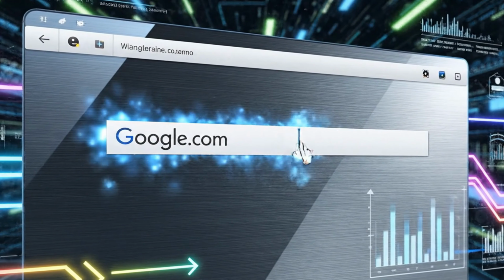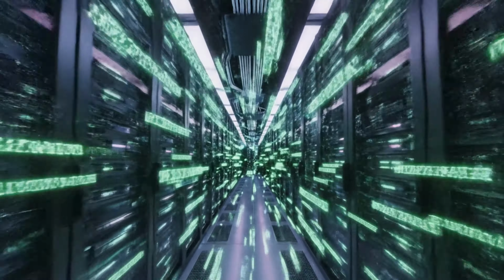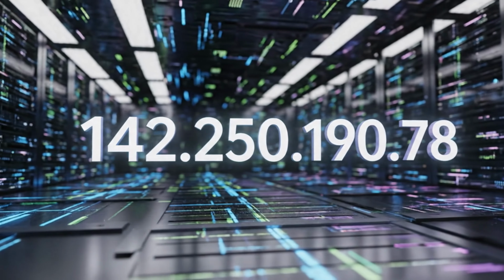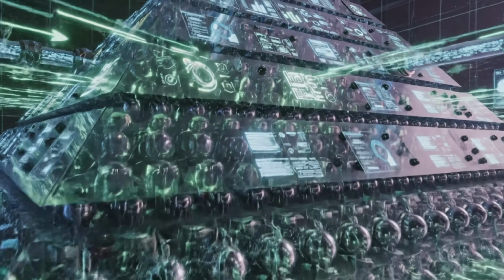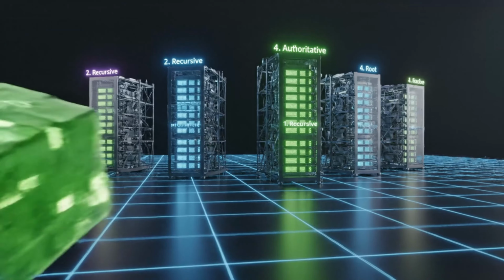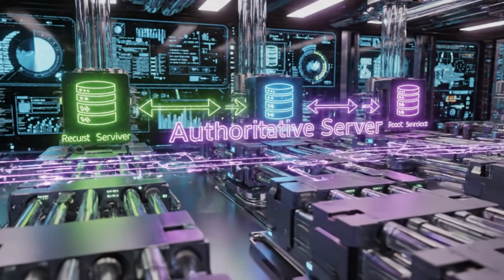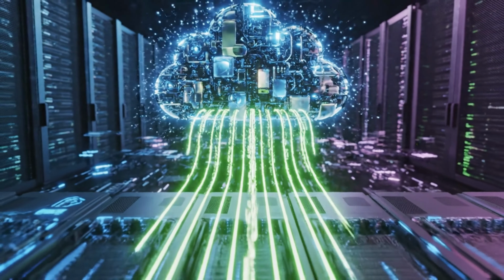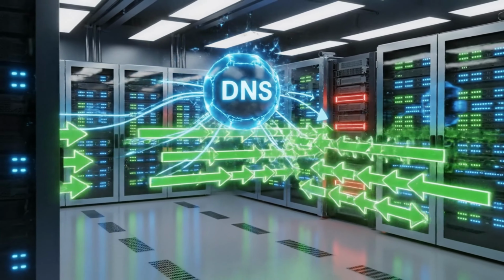The UNSEEN Force: How DNS Secretly Runs The Entire Internet!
You type a name, and a website appears. It seems instant, but beneath the surface, a rapid, global digital detective hunt is underway.

The simple fact is: without DNS (Domain Name System), the entire Internet would instantly collapse. This technology is the invisible backbone, the decentralized phonebook that translates human language into computer-readable IP addresses.

In this deep-dive 75-scene breakdown, we expose the truth about DNS and reveal the complex, multi-step process that happens every time you click a link.

Join us as we decode the network hierarchy:

The Four Servers: We map out the journey of a DNS query, from your browser to the Root Servers, TLDs, and the final Authoritative Server.

The Caching Secret: Discover the genius of TTL (Time to Live) and local caching that makes global Internet access feel instant.

Decentralization & Security: How the system is designed to prevent total collapse and the measures (like DNSSEC) needed to fight against malicious spoofing attacks.

The Future of Privacy (DoH): The shift to encrypted protocols like DNS over HTTPS that hide your web history from intermediaries.

DNS is the quiet genius making the digital world navigable.

What everyday service would instantly collapse without the continuous operation of the DNS system?